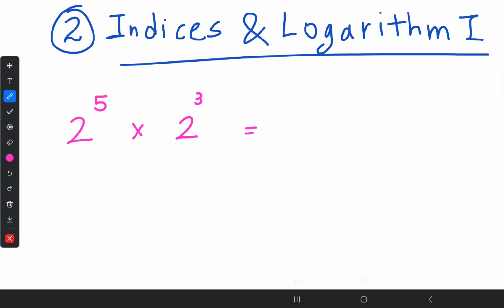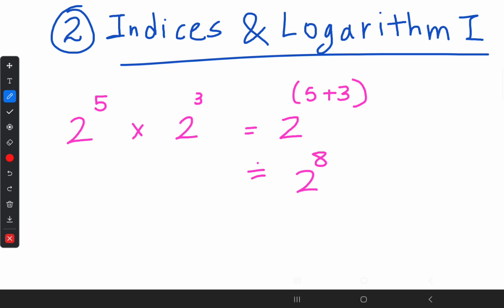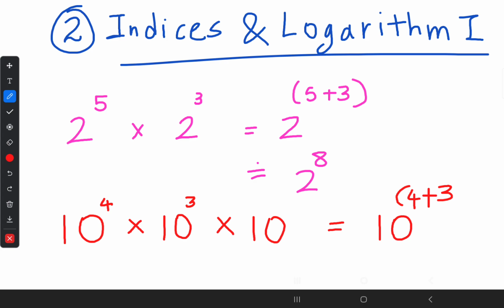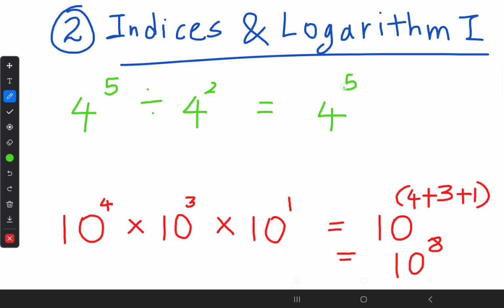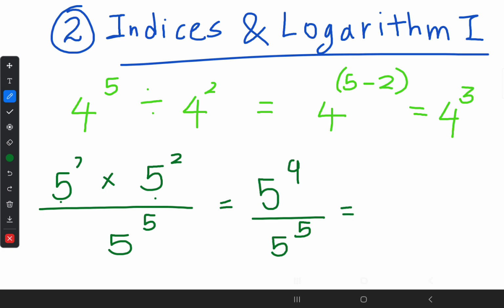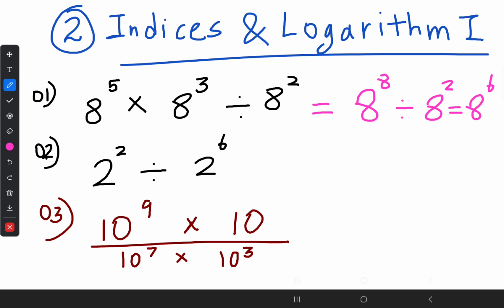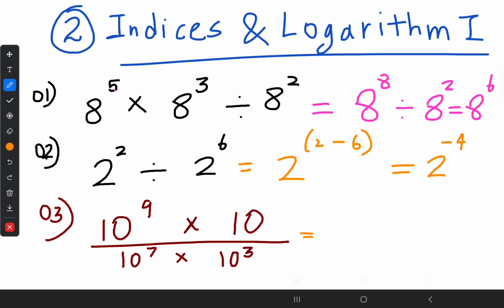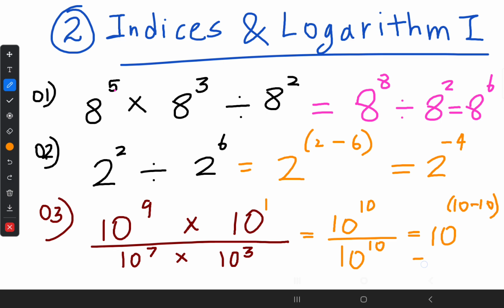Indices and Logarithms Basics Grade 10,11 Maths 1️⃣| Multiplication, division in indices